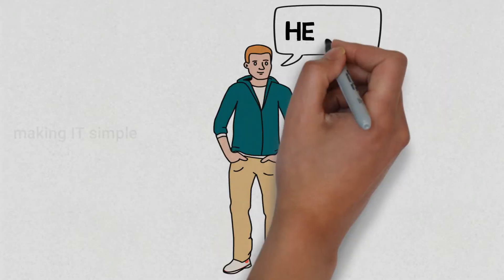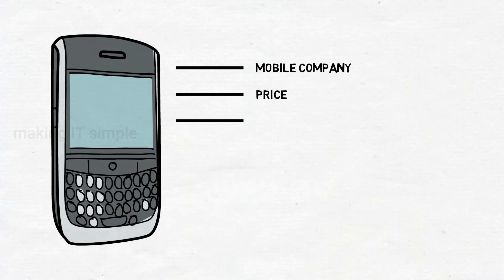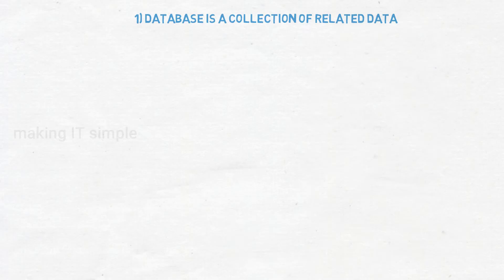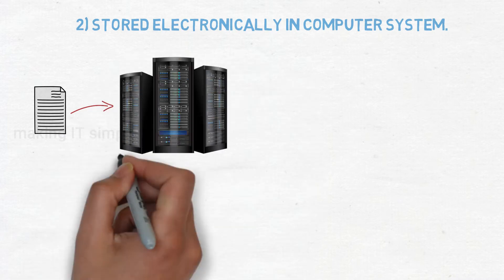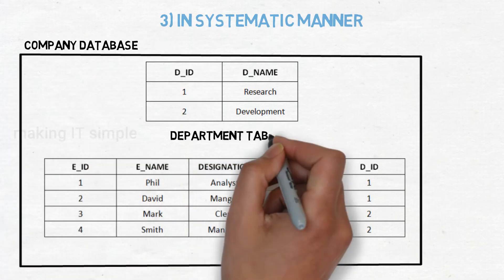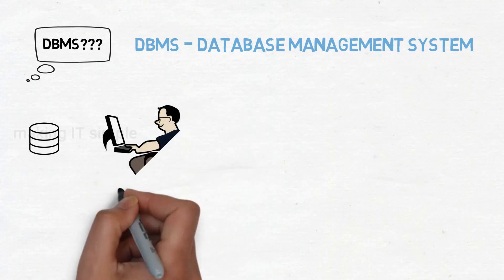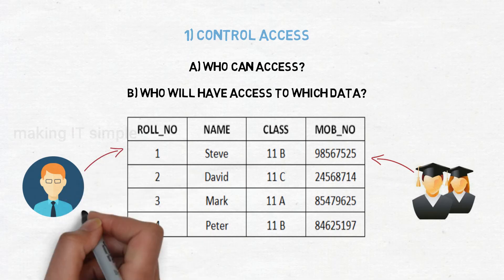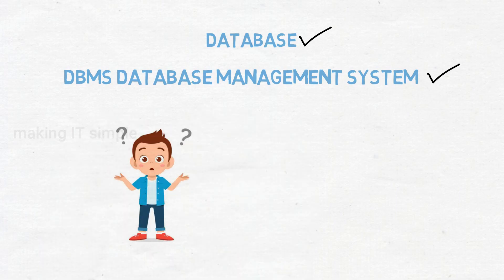What is Database and DBMS? | Concept Simplified using Animation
In this video we will look at what is database and what is DBMS with simple explanation and examples. Video is short and simple to explain the concept in a simple and efficient way.

In Video:
Data
Database
Database Management System
Features of DBMS